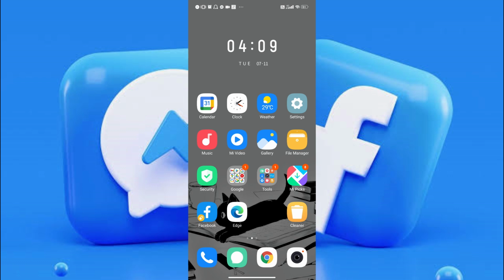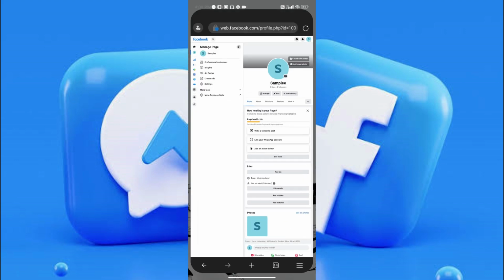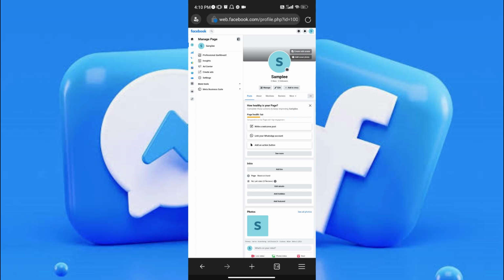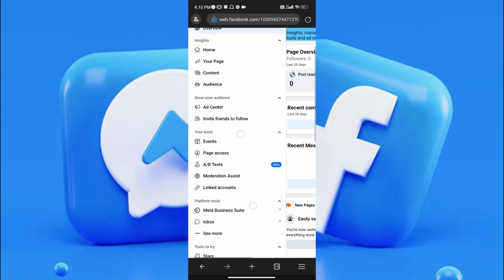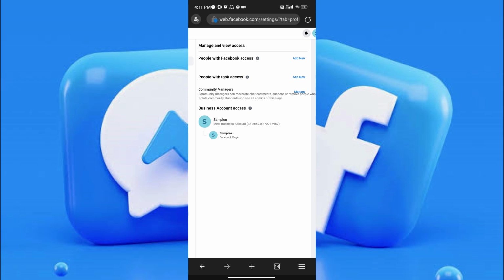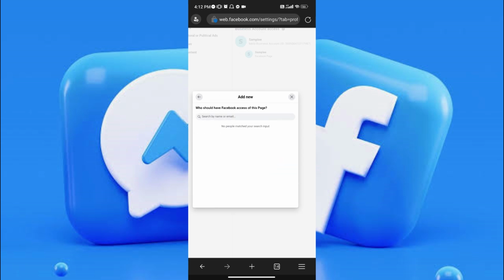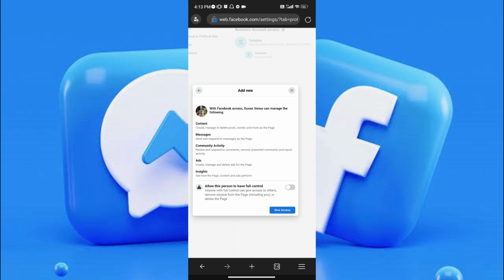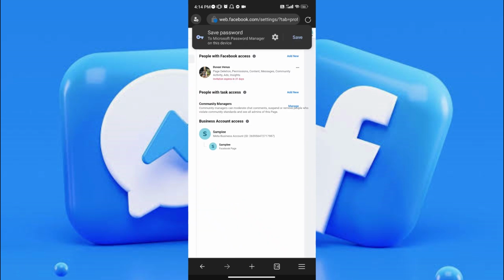How to Transfer Ownership of Facebook Page 2024 tutorial2024 howto #2024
How to Transfer Ownership of Facebook Page 2024

Transferring ownership of a Facebook Page involves several steps to ensure a smooth transition of administrative control:

Access Page Settings: Log in to Facebook and navigate to the Facebook Page for which you want to transfer ownership.

Go to Page Roles: Click on "Settings" at the top right corner of the Page. In the left-hand column, select "Page Roles."

Select Admin Role: Choose "Admin" as the new role for the person. This role grants full control over the Page, including the ability to manage roles and settings.

Confirm Transfer: Click "Add" and enter your Facebook password to confirm the changes. The person will receive a notification to accept the admin role.

Transfer Complete: Once accepted, the new admin will have full ownership and control over the Facebook Page.

Notify Stakeholders: Inform relevant stakeholders about the ownership transfer to maintain transparency and communication.

By following these steps, you can effectively transfer ownership of a Facebook Page in 2024, ensuring continuity and proper management of the Page's content and settings.